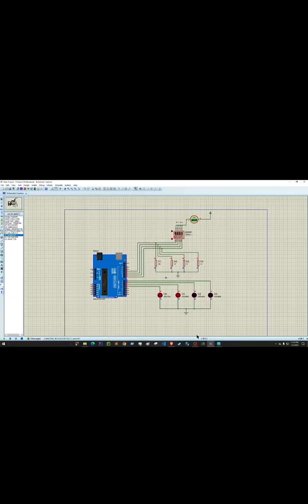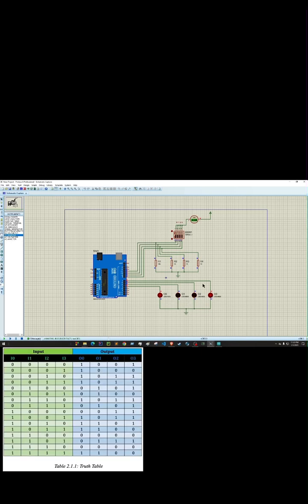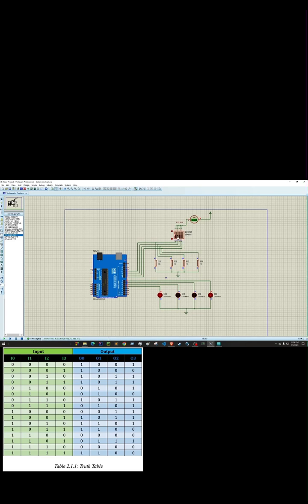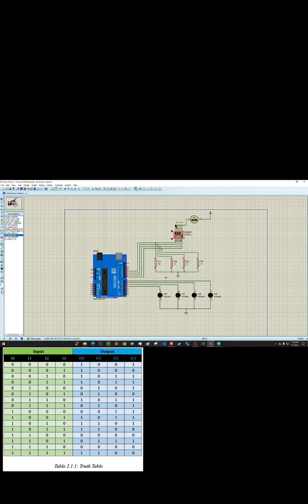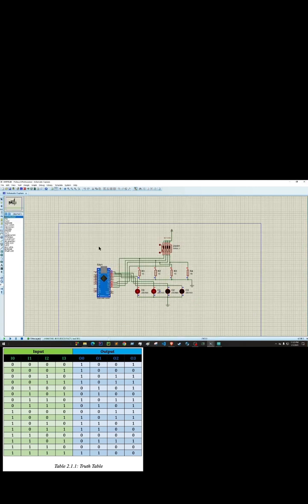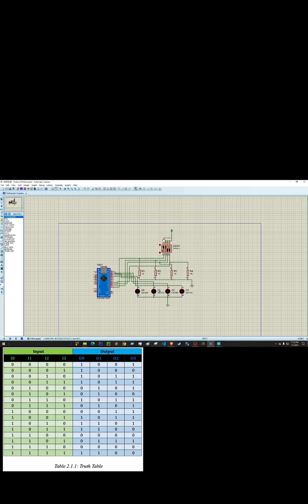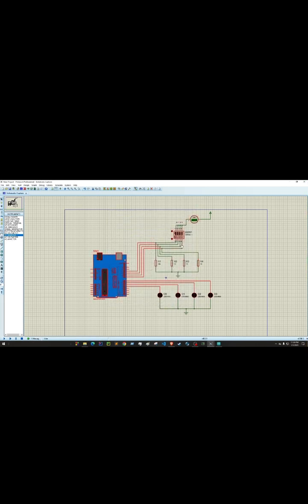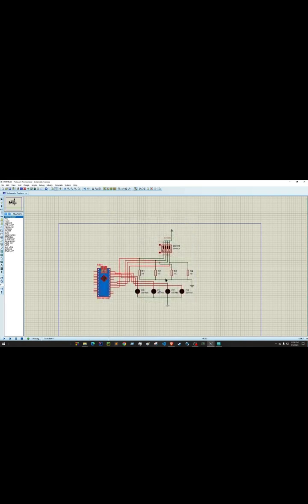CSE331 project demo video group 4